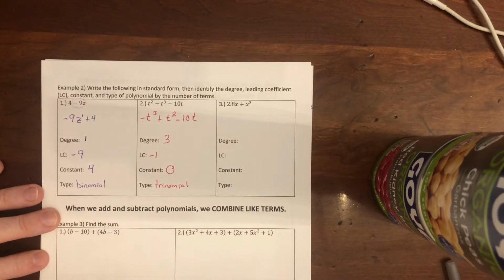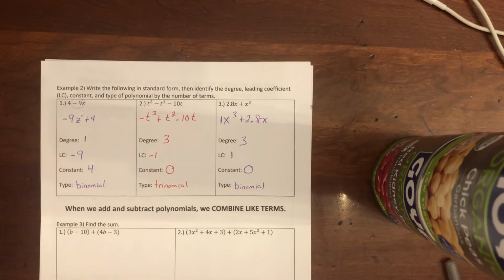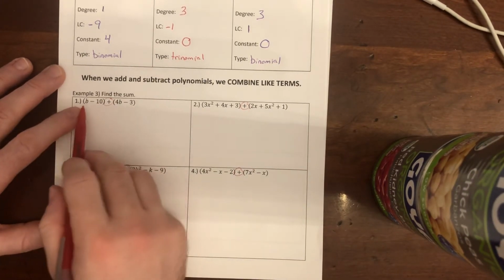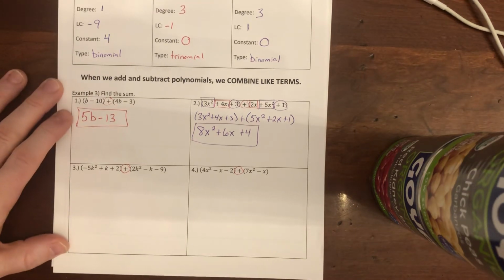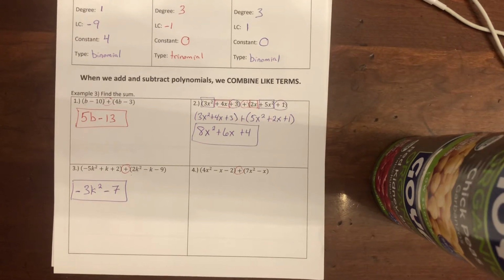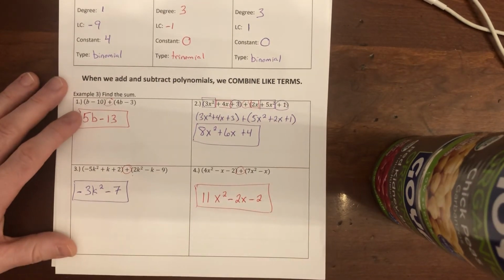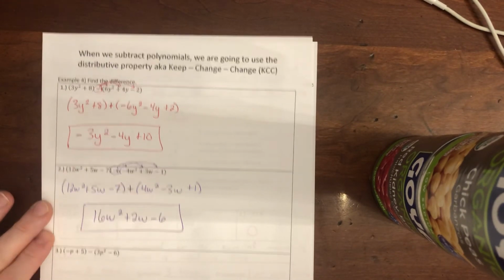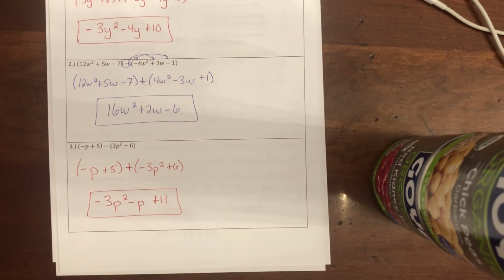7.1 Adding and Subtracting Polynomials